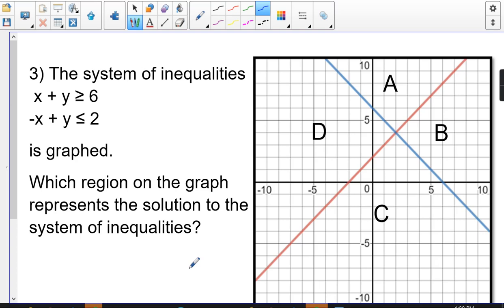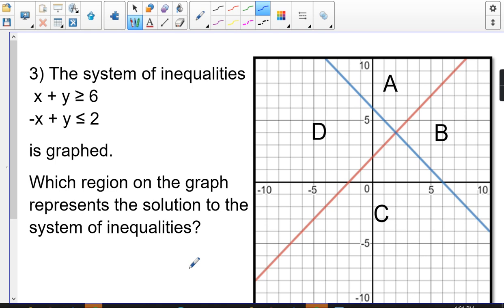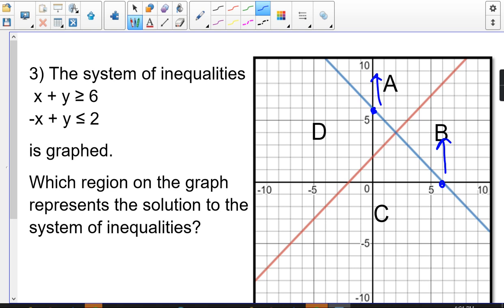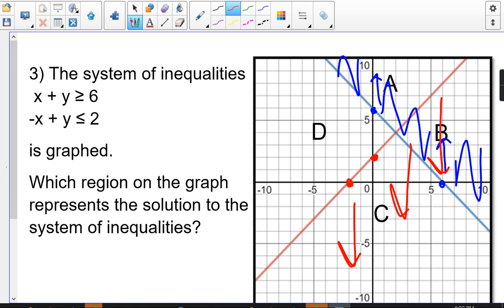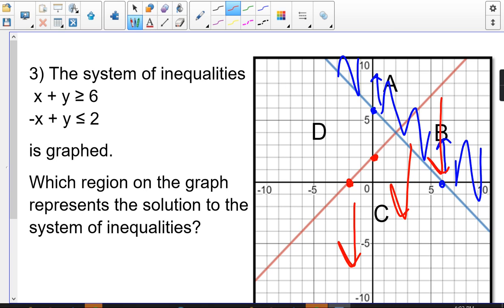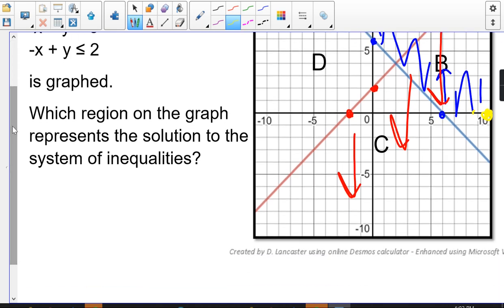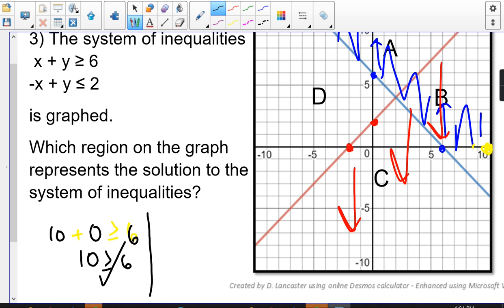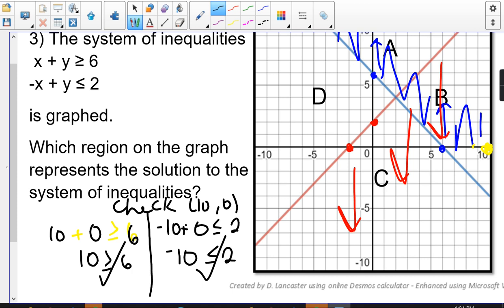System of Inequalities which region represents the solution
Review for Unit 2 Test - Question 3